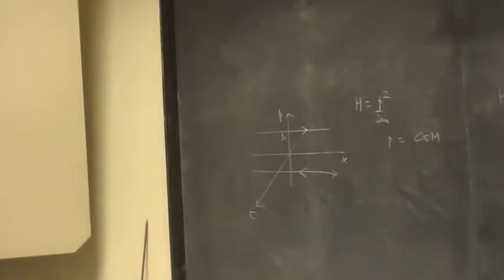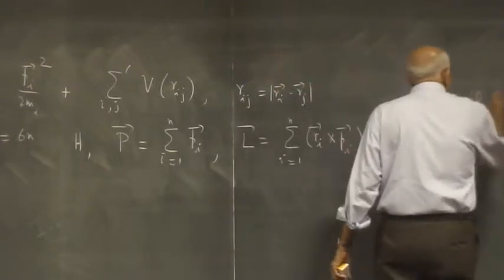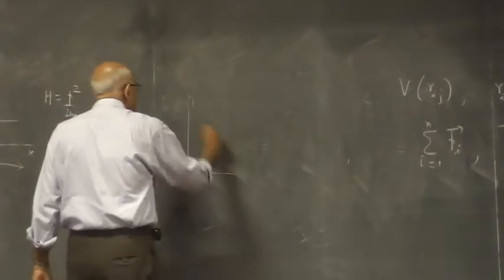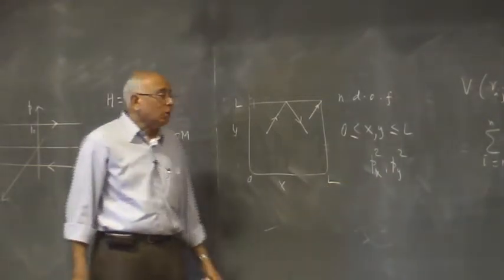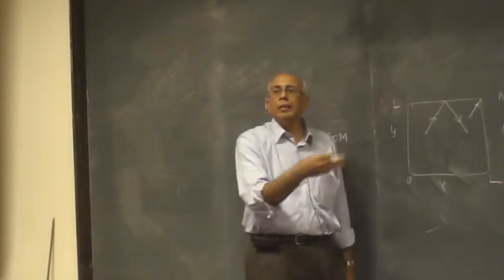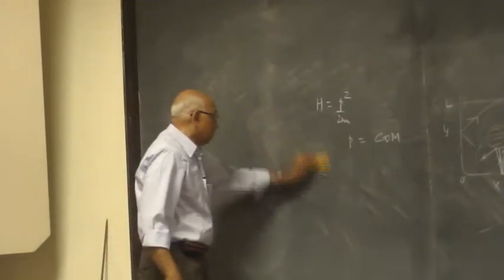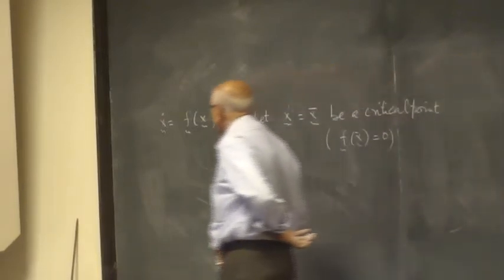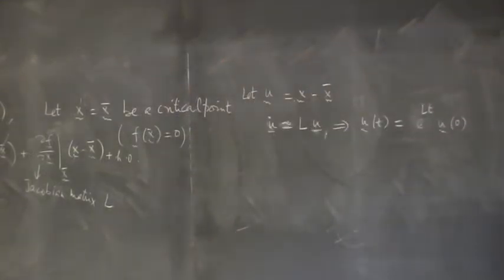Nonlinear dynamics and chaos by V Balakrishnan Lec 1, Part 3